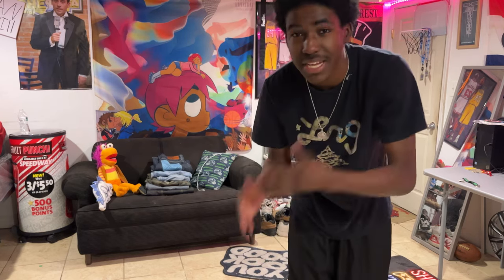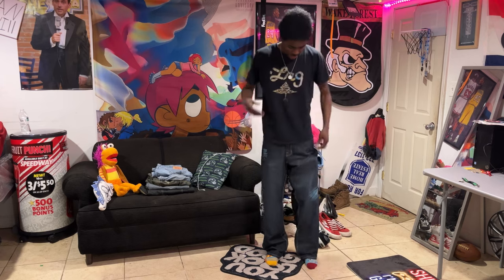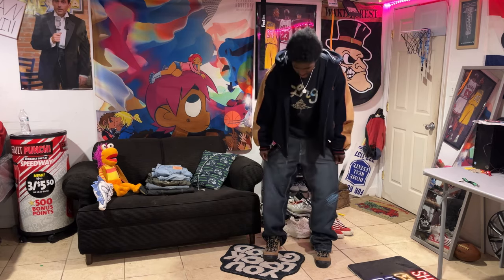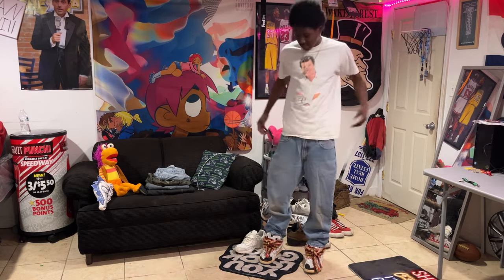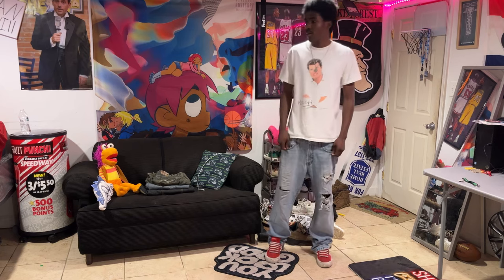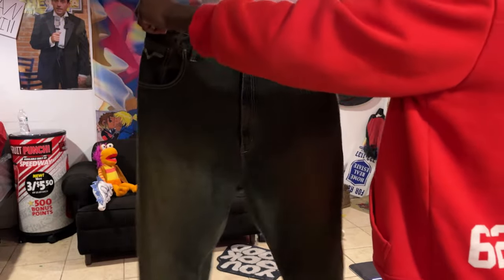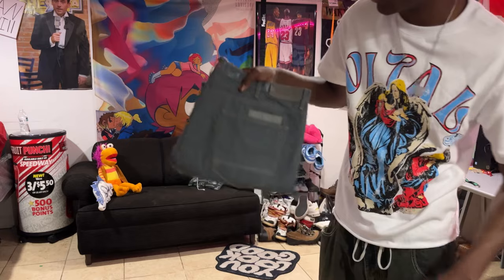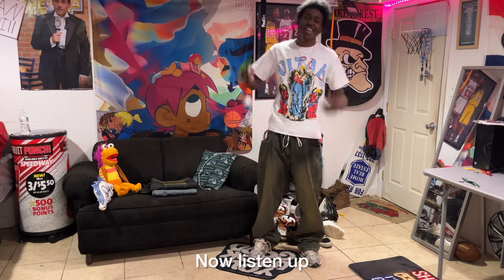How to Style BAGGY Jeans | Baggy Jeans Outfits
Remember everything is going to be ok